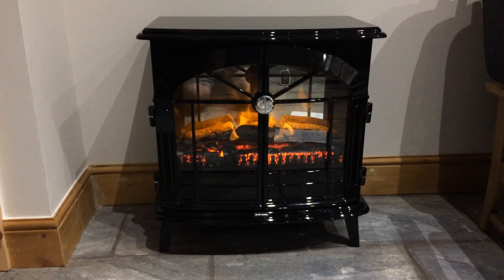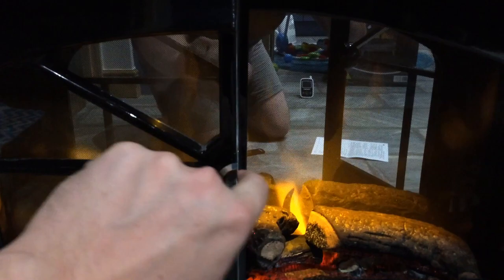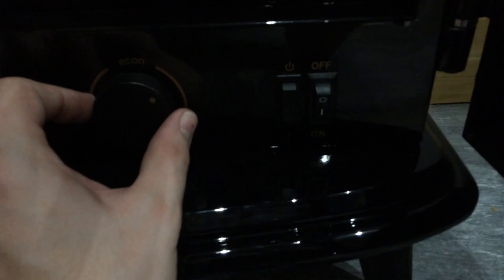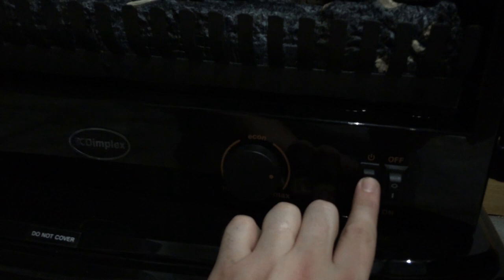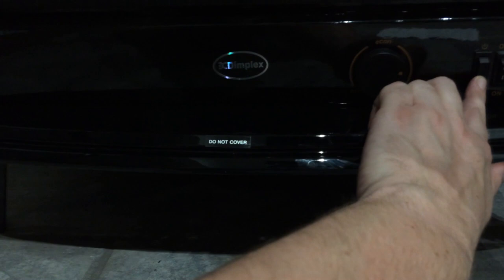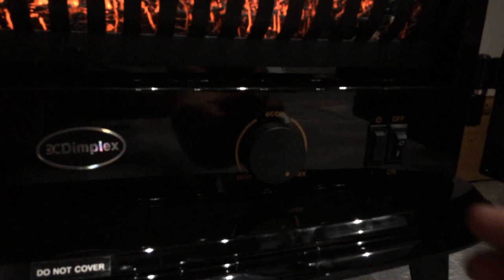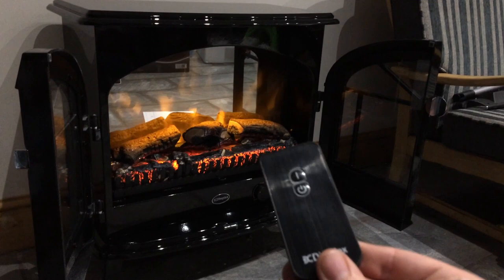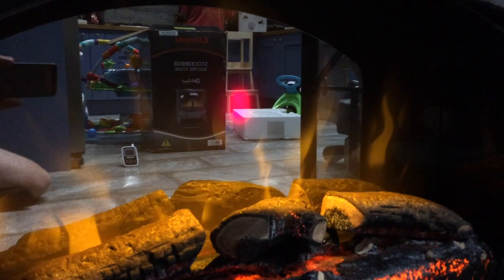Dimplex Stockbridge SKG20BLN Log Effect / Coal Bed Electric Stove With Remote Control - Black